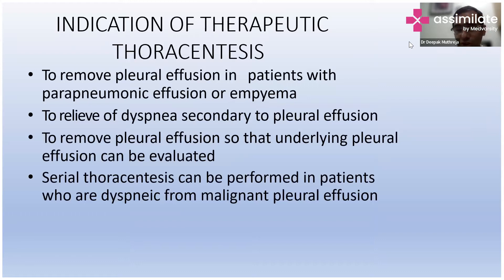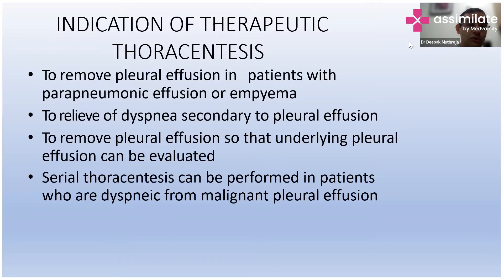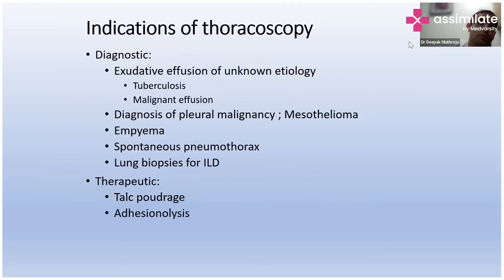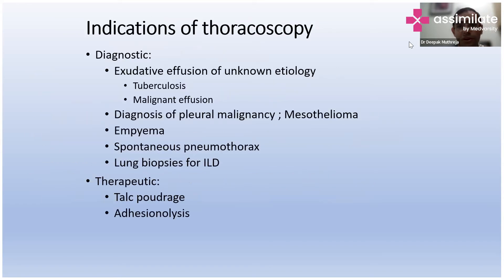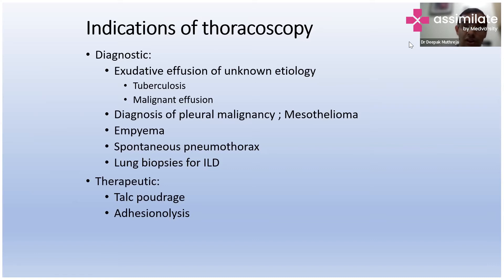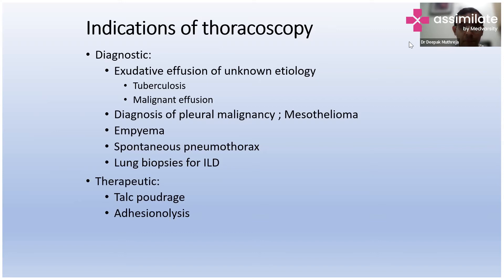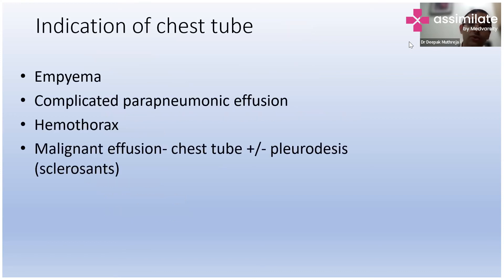Indication for Thoracoscopy | Medvarsity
Thoracoscopy is a minimally invasive procedure traditionally performed to diagnose and/or treat pleural lung disease. The main diagnostic indications are pleural effusions, pneumothorax, and diffuse lung disease. The main therapeutic indications are talc pleurodesis in effusion and pneumothorax, as well as a variety of lung, pleura, and mediastinum diseases where thoracotomy may be replaced by video-assisted thoracoscopy.

Dr. Deepak Muthreja, Consultant Interventional Pulmonologist, Vivek Hospitals, Nagpur, explains the indication for Thoracoscopy.